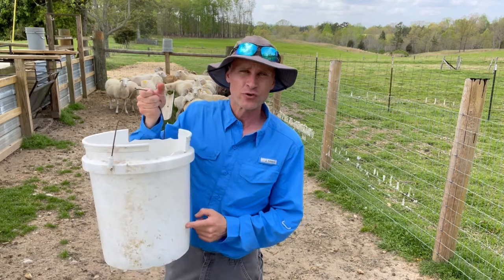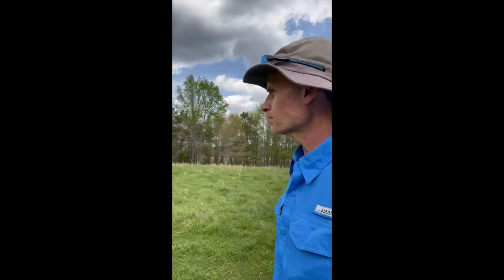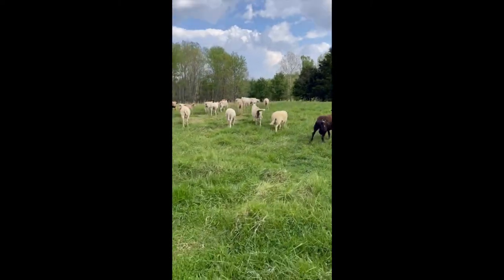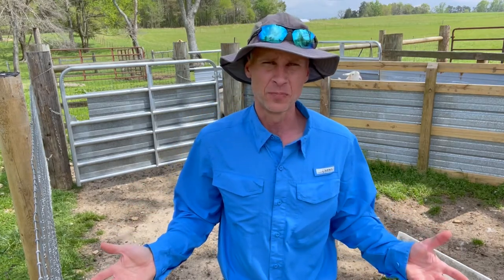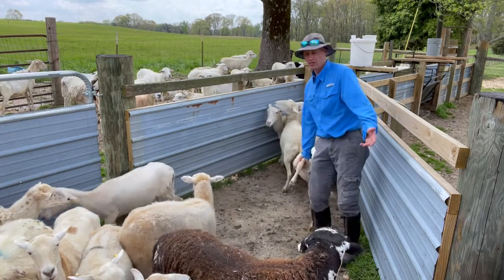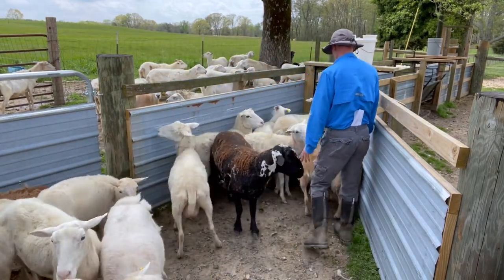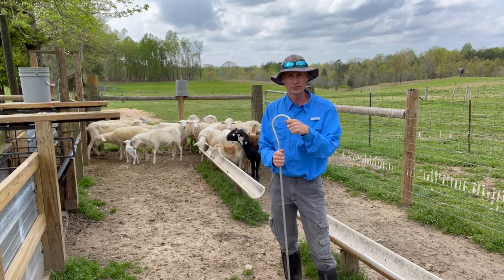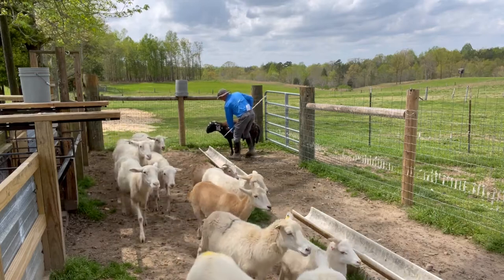Moving, catching, and handling sheep and goats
A few tips and tricks to moving, catching, and handling goats and sheep.